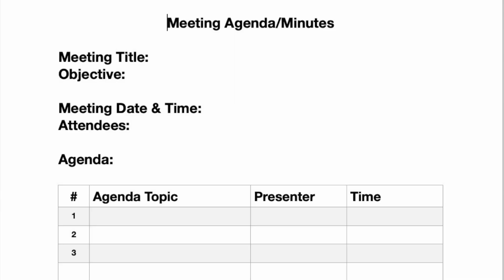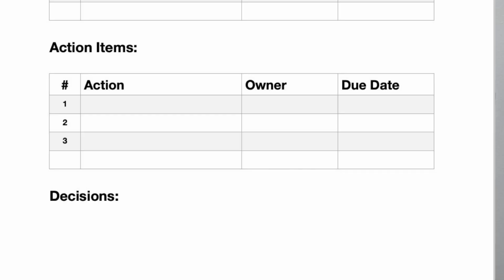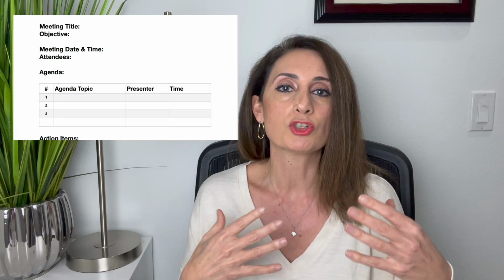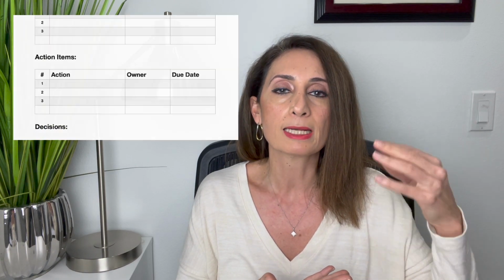How to Run Successful Project Meetings | A Key Project Management Skill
A step-by-step best practices guide (with examples) to preparing meeting agendas, scheduling meetings, facilitating effective meetings, and publishing minutes of meetings for project managers.

Table of Content:
00:00 Leading Effective Meetings
01:09 Meeting Agenda
01:12 Meeting Agenda/Minutes Template
04:23 Template Example
04:26 How to Schedule a Meeting
09:31 Facilitating Meetings
14:52 Meeting Minutes

Please note, the opinions, beliefs, and viewpoints expressed in this (and all my other) video(s) are my own personal opinion and do not represent any particular employer.